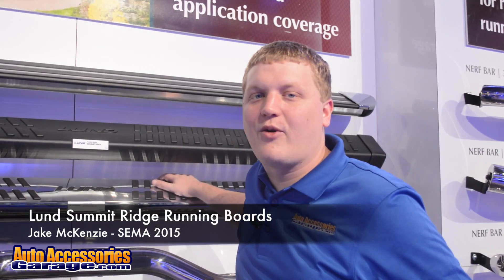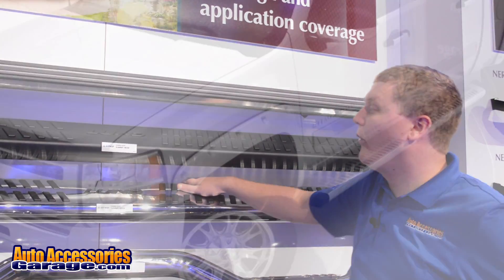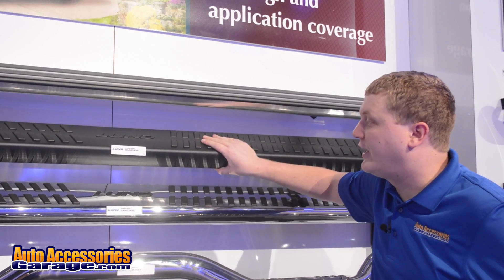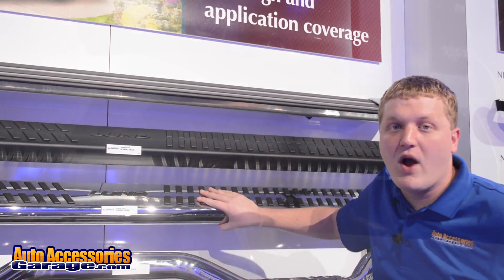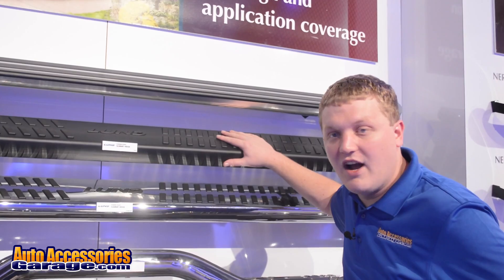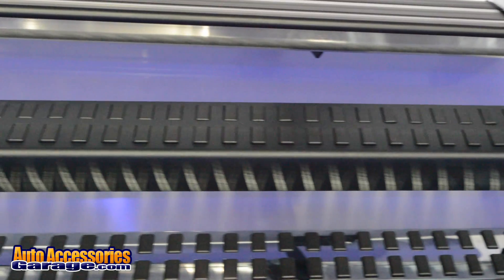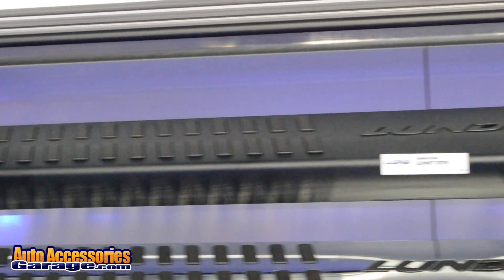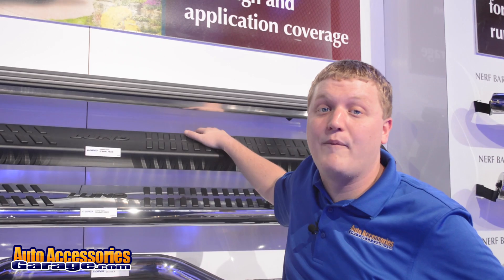Lund Summit Ridge Running Boards